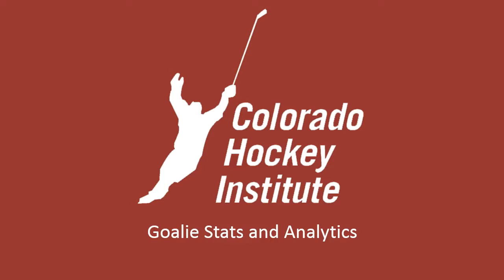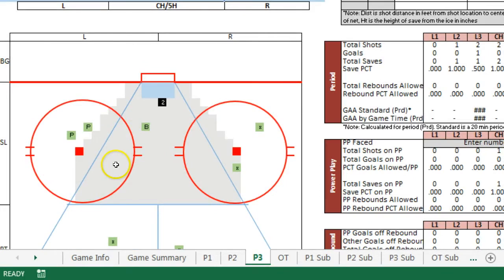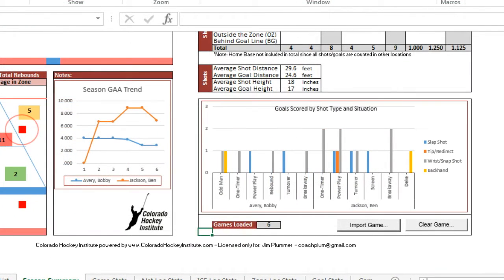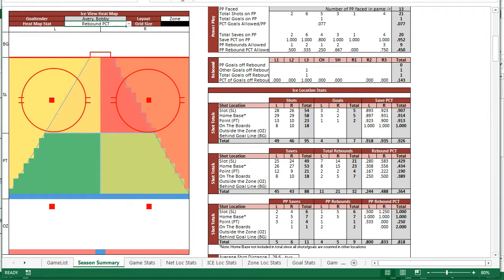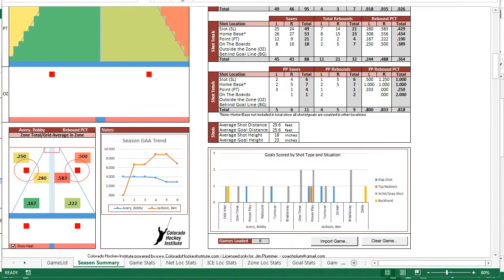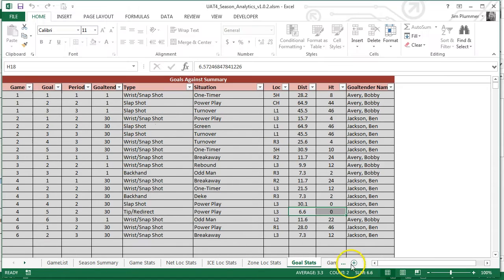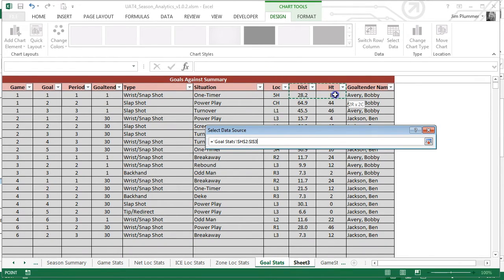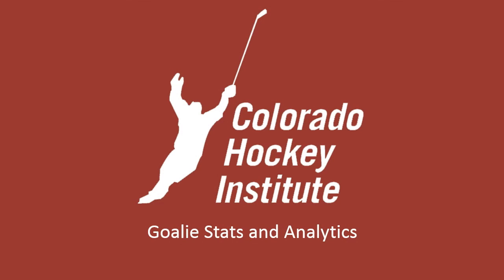Advanced Goalie Statisics and Analytics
This video provides a short overview of some of the functionality found in the Goalie Statistics and Analytics program for Excel. Coaches, parents, and goaltenders can track shot location, save location, rebounds, and many other stats.

For each shot, indicate whether it resulted in a save, a rebound, or a goal, and whether the shot or goal occurred while defending a power play or not.​​

For detailed information, see the Colorado Hockey Institute Goalie Analytics